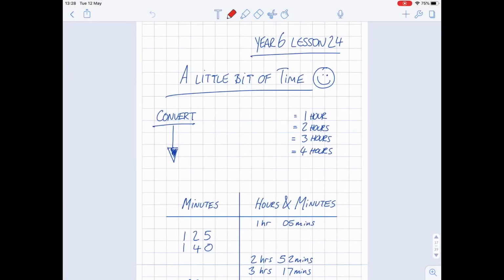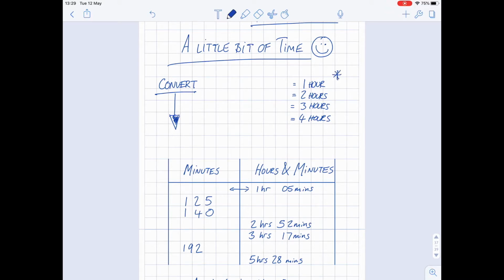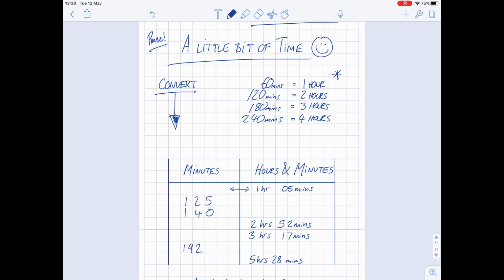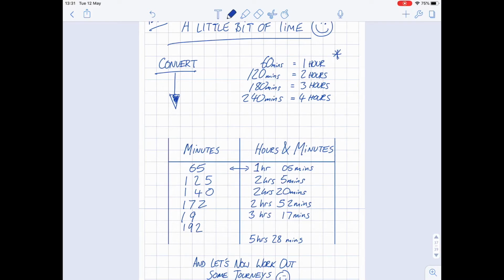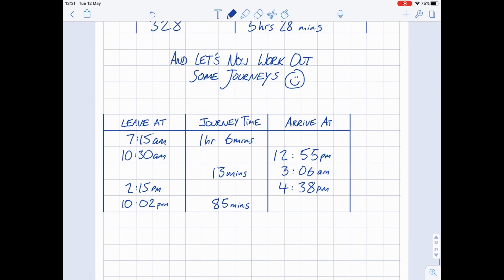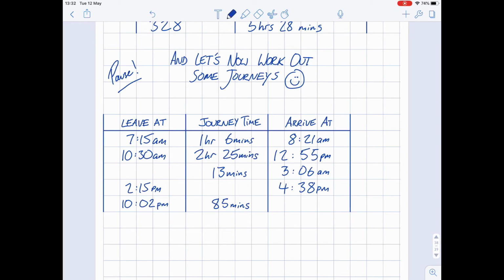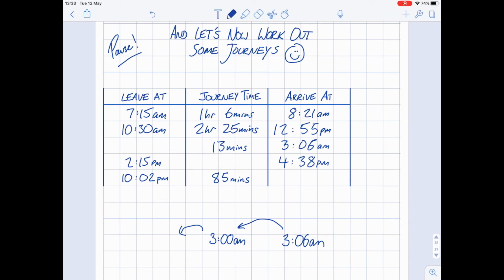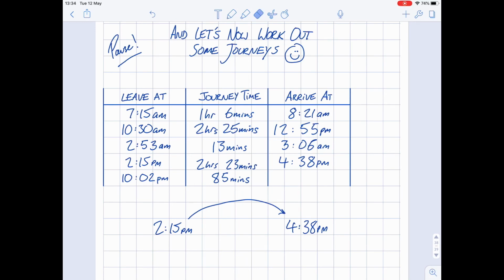TIME: YR6 L24